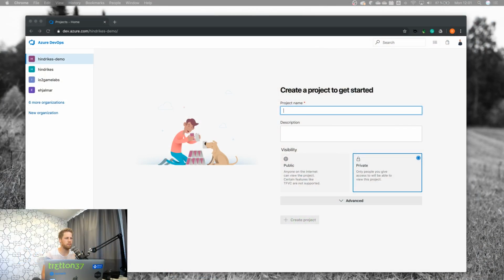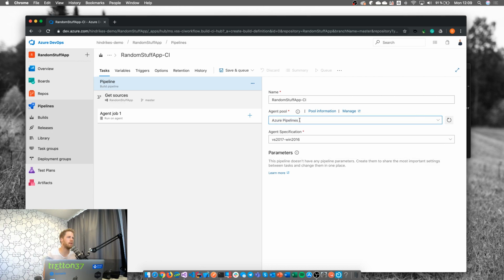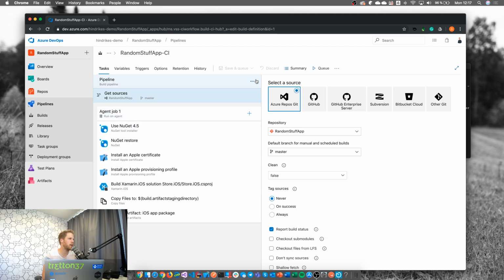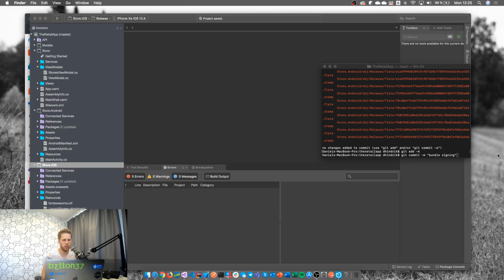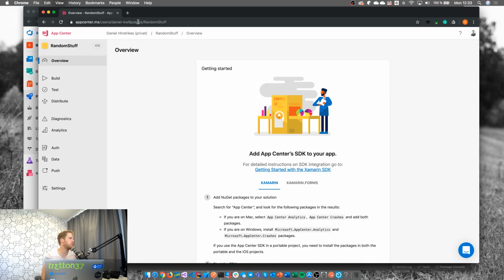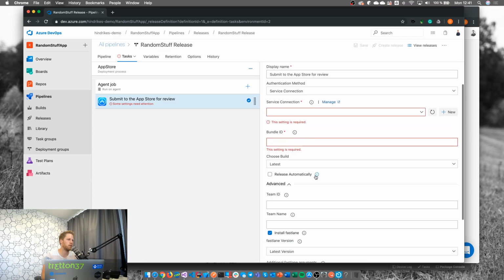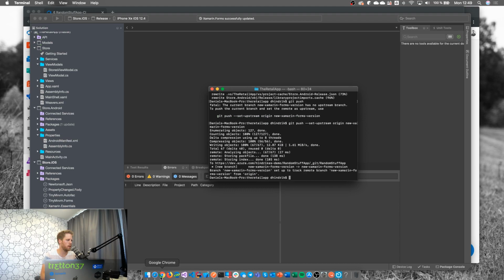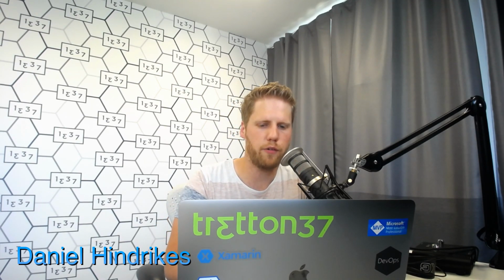App In The Cloud - LiveCode - Episode 2, Azure DevOps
In Episode 2 Daniel Hindrikes talked about how to set up a build- and release pipeline for a Xamarin app.